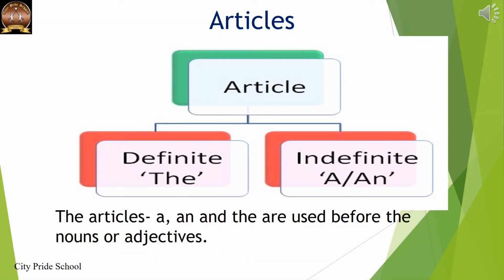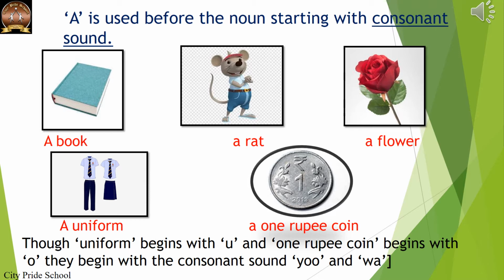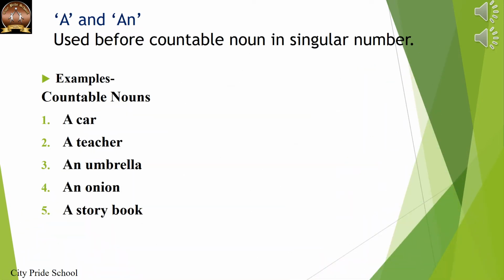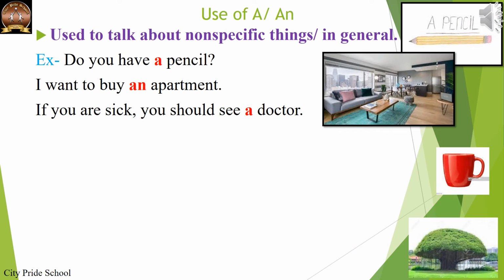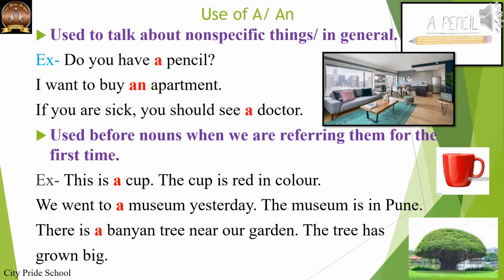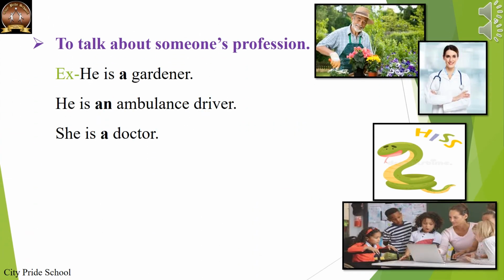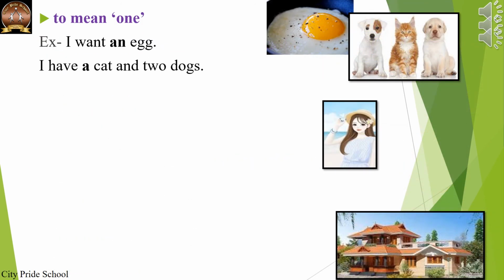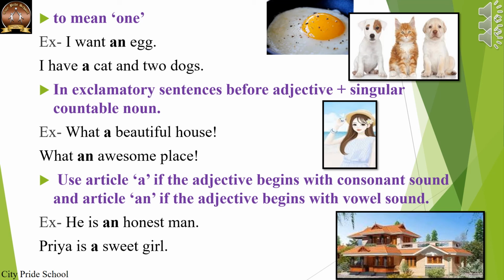Std IV- Eng Grammar- Articles- Part 1